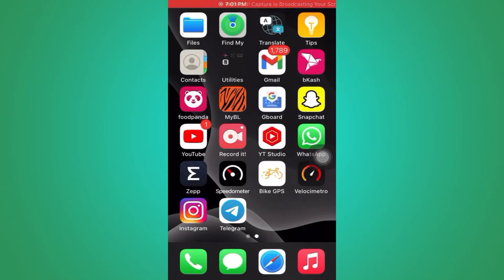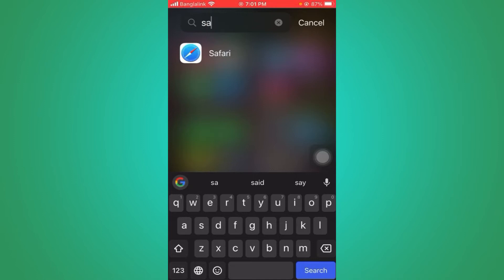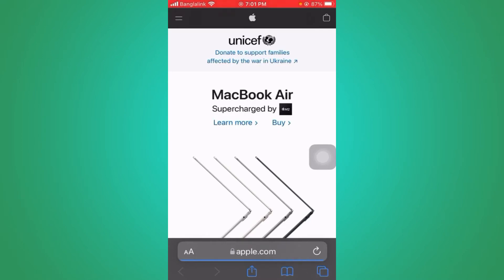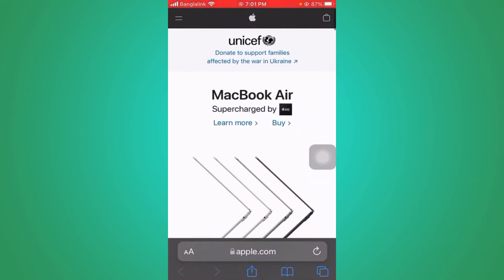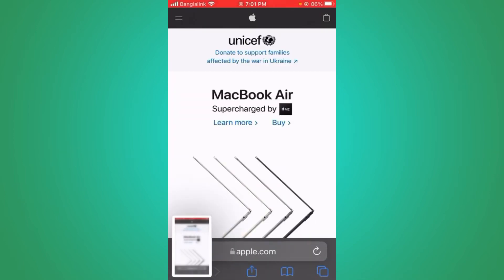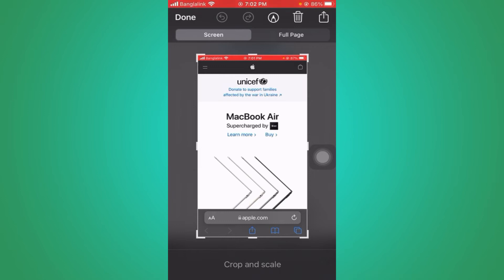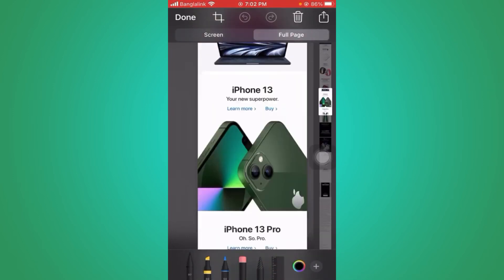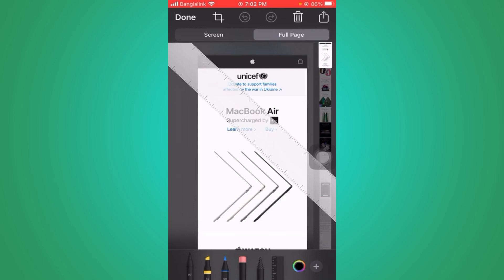How to Take Full Page Screenshot in iPhone iOS 15 | long screenshot iphone iOS 15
In this video you learn how to take full page screenshot in ios 15 iphone.
its very easy to take a long screenshot in ios 15 iphone.
simple process to take full page screenshots on IOS 15, follow this video.

0:00 Intro
0:06 How to Take Full Page Screenshot in IOS 15

topic included-
how to take long screenshot in iphone
how to take long screenshot ios 15
Long Scrolling Screenshot in iOS 15